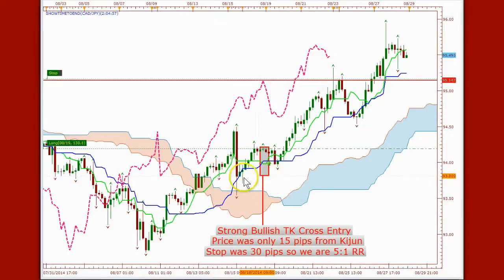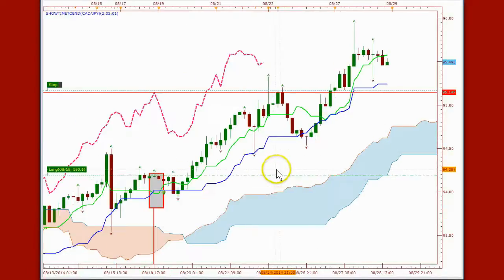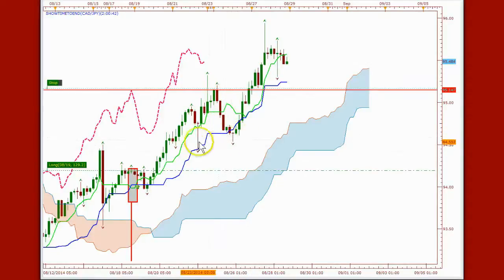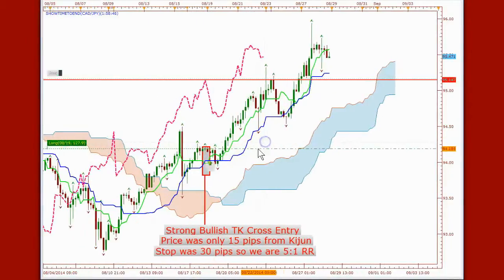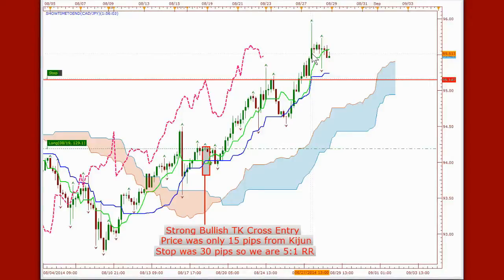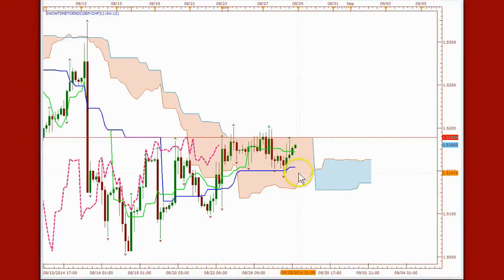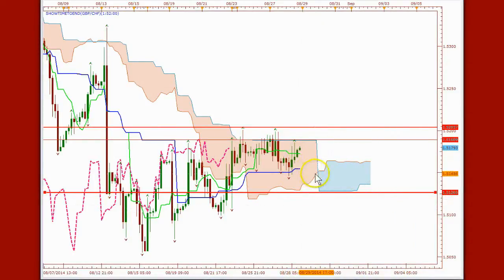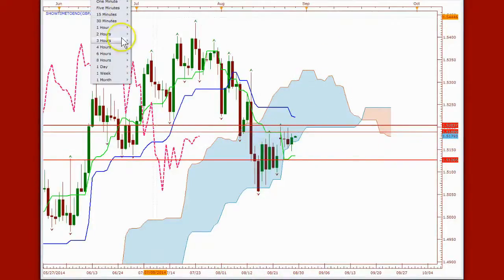CAD vs JPY Strong Bullish TK Crossover 8 28 14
Here is a live TK Crossover trade taken a few days ago.